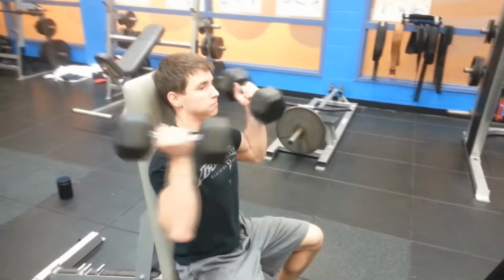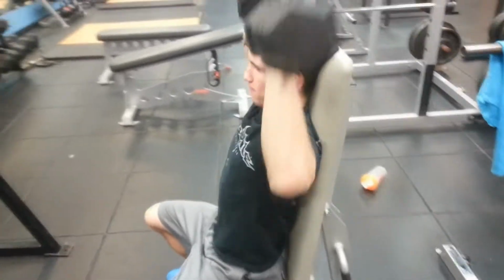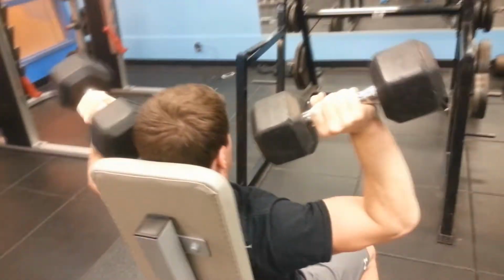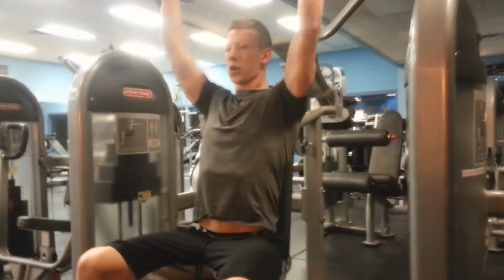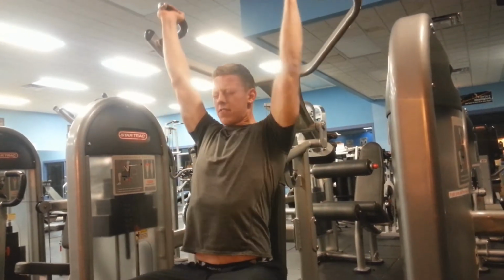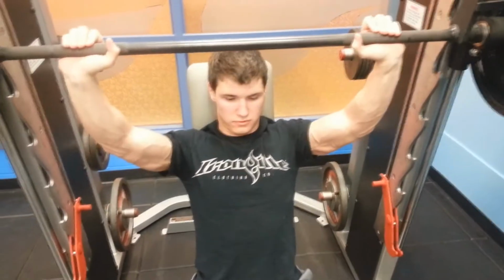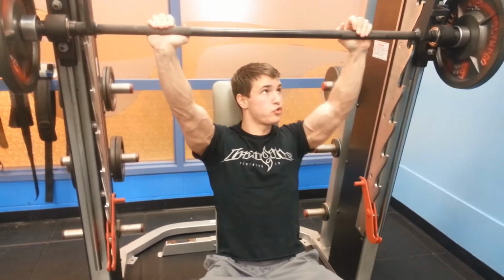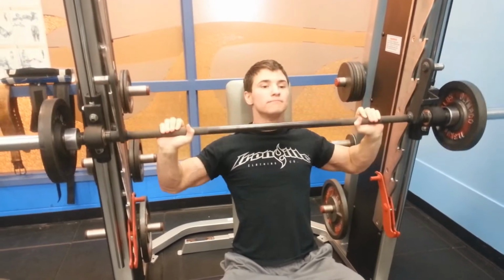Beginner Shoulder sculpting workout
This is a great beginner  workout.  Arnold press, smith machine press, hammer shoulder press machine. flat bench reverse flies.

We would have had a longer workout but Jeremy's phone died mid way through
2 excercises we left out.
Reverse flat bench flies
Front lateral raises